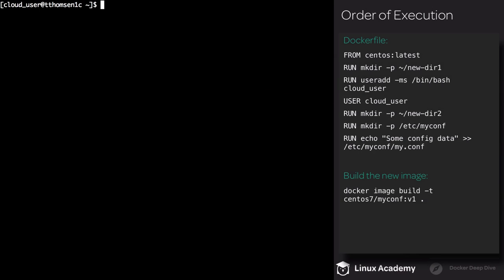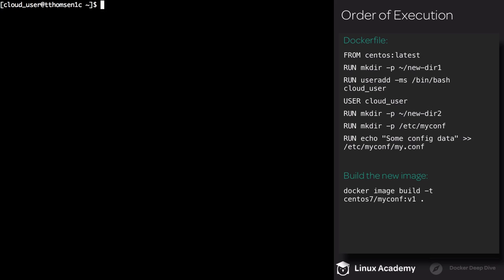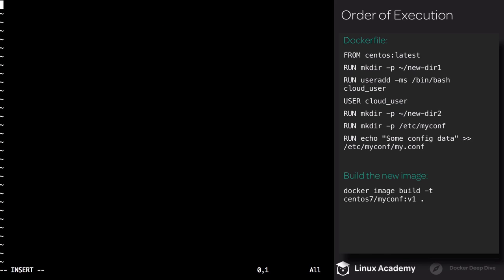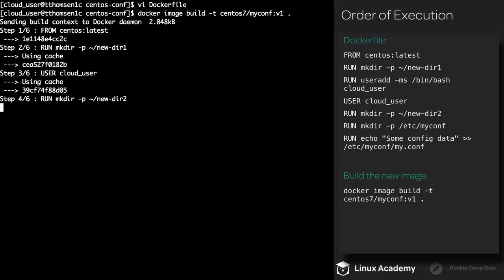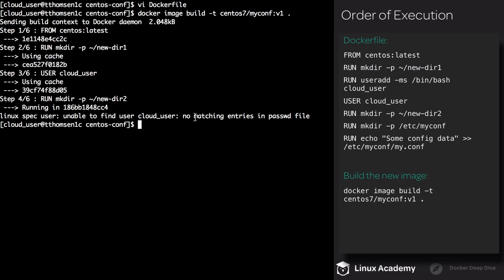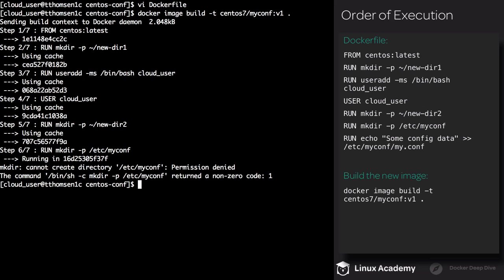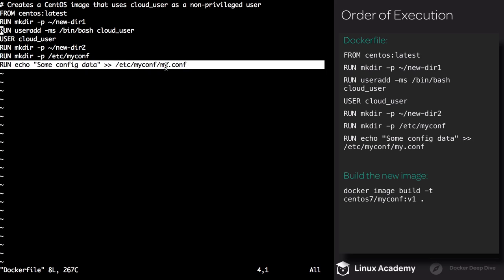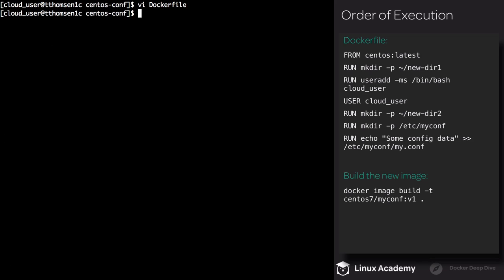07 6 Order of Execution